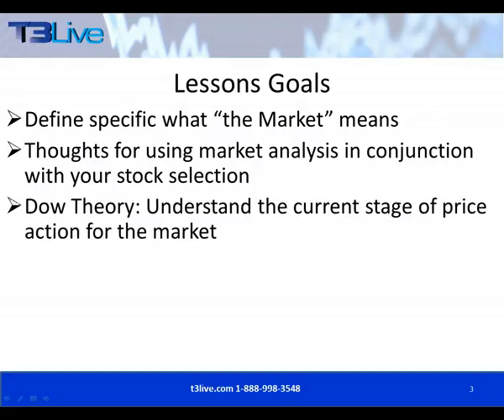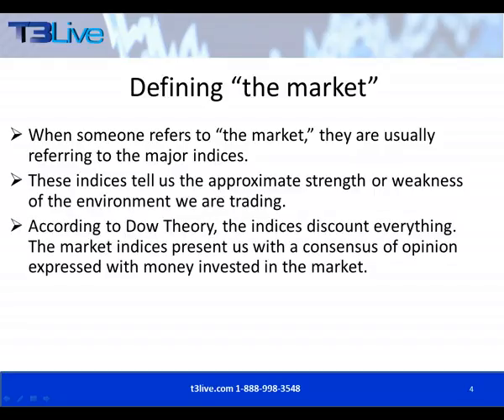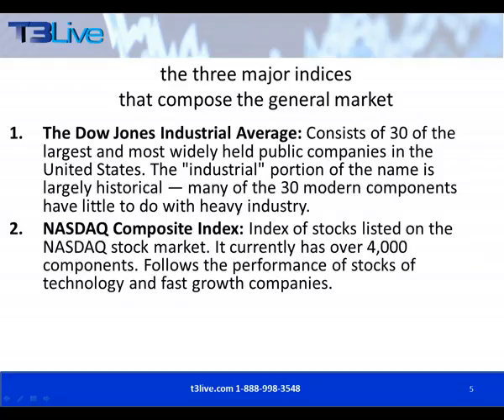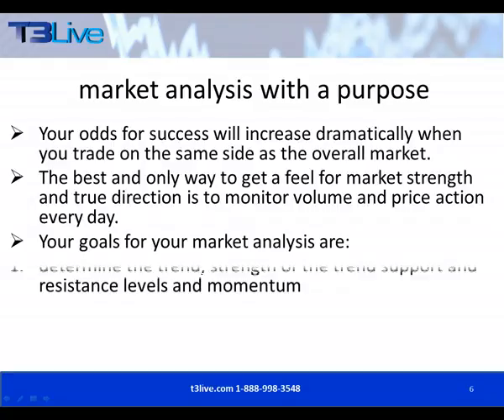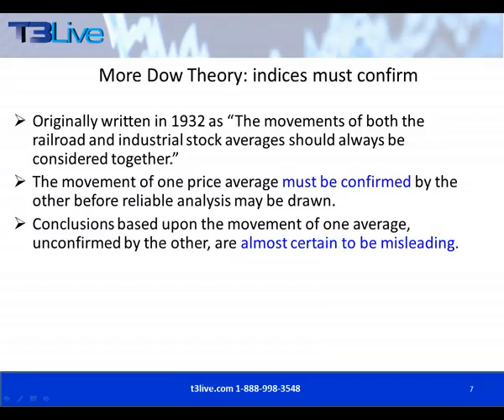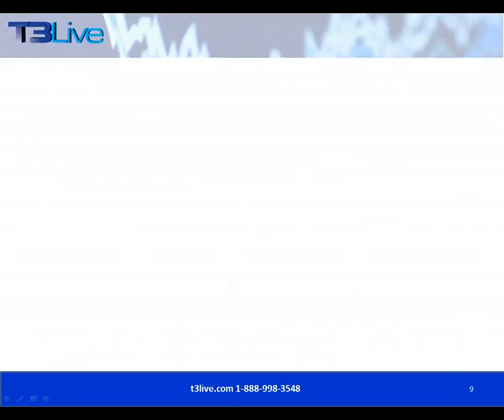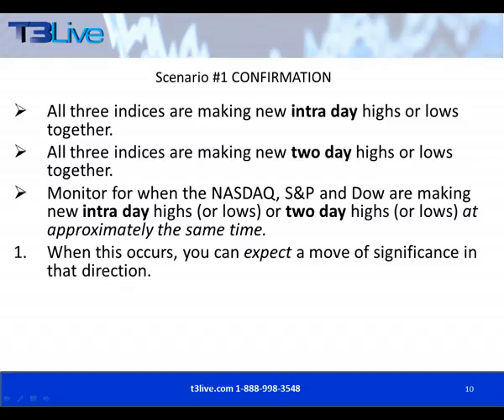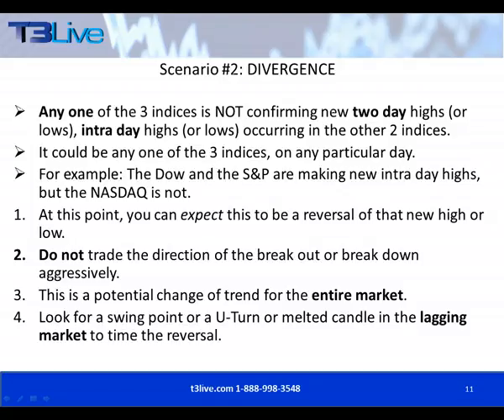30 Trading Classics - Lesson 16